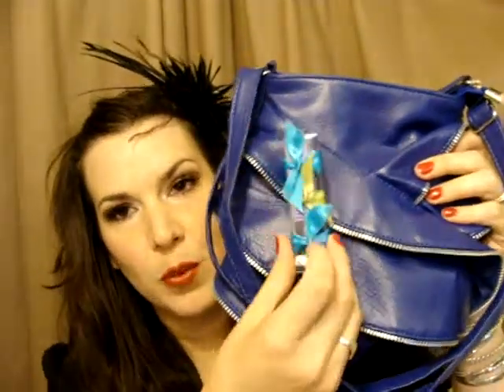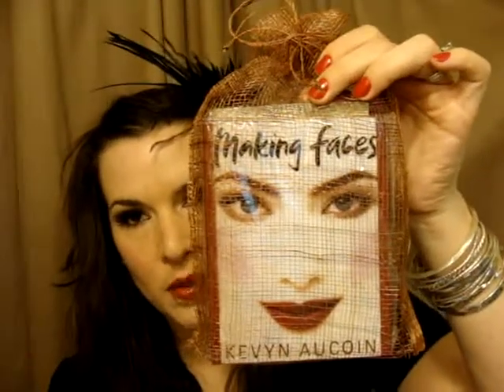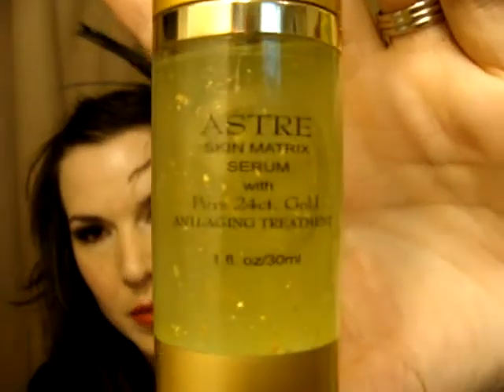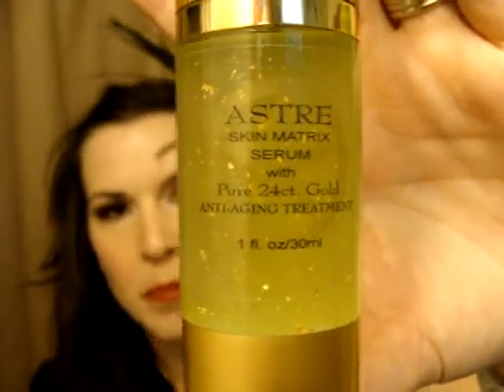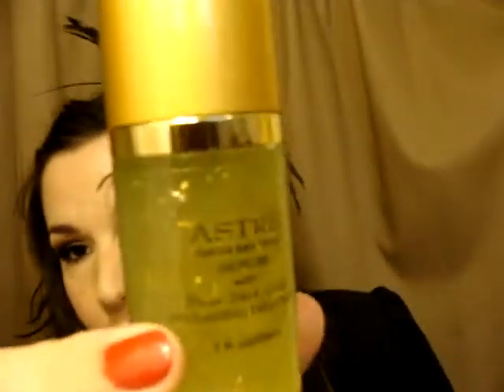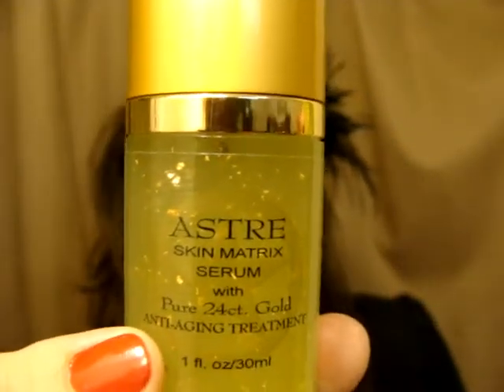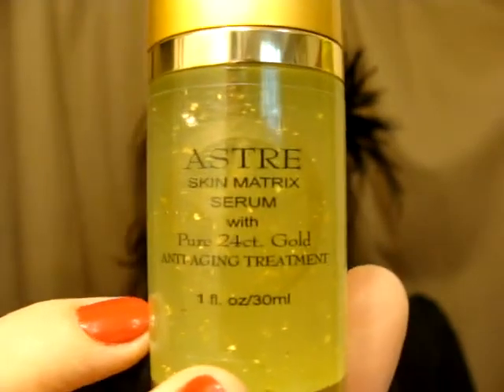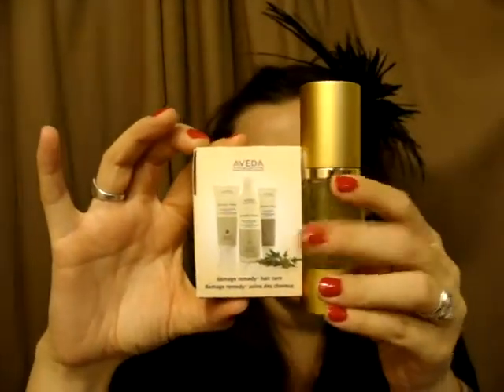Sweepstakes, Contests, Giveaways, International Double Giveaway!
This International Double Giveaway is Hosted by Peacock Girl, Cosmetic Reviews.
     Congratulations to today's winners, and good luck to the next winners!